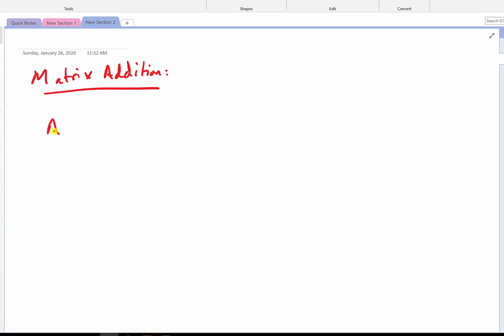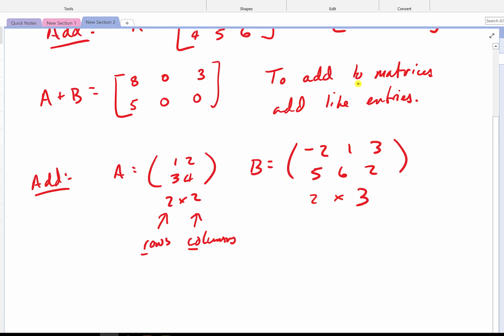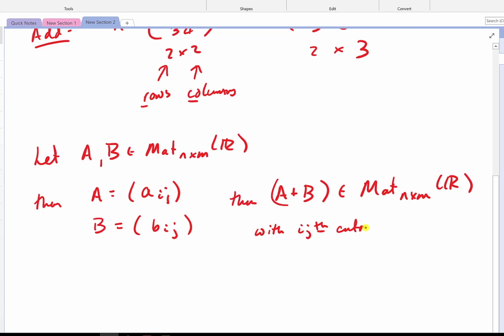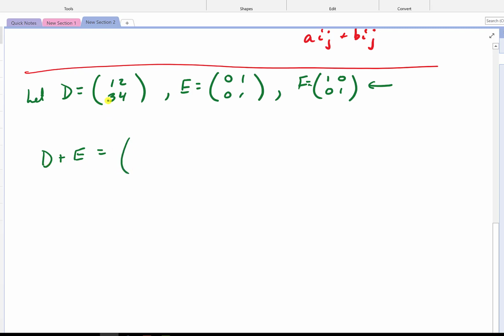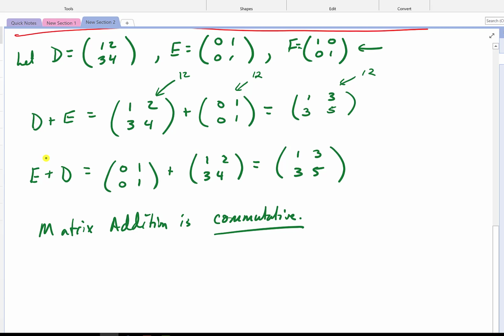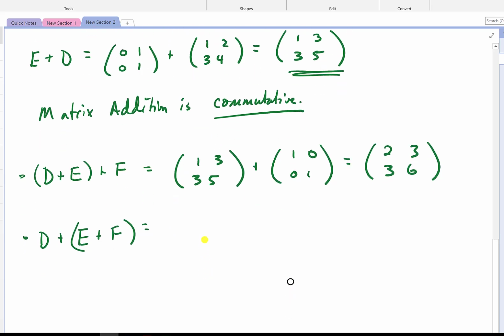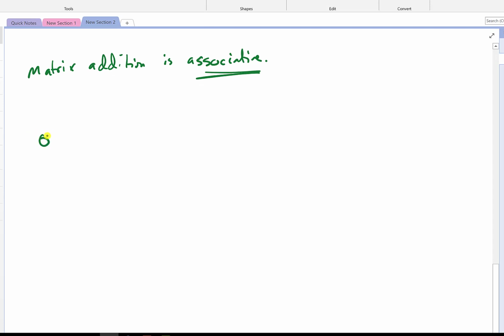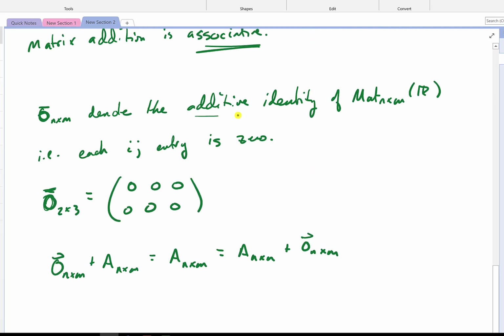MAT 266 Matrix Addition